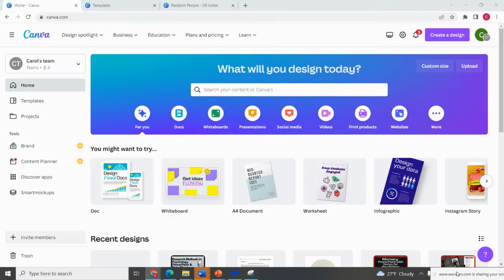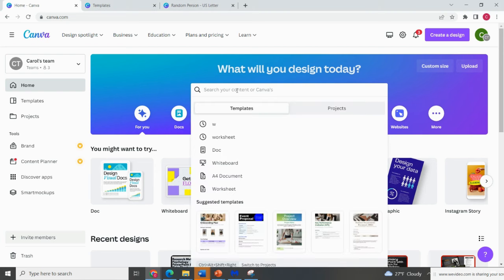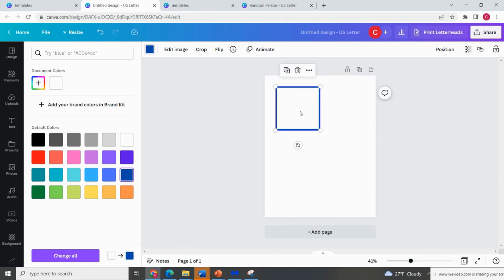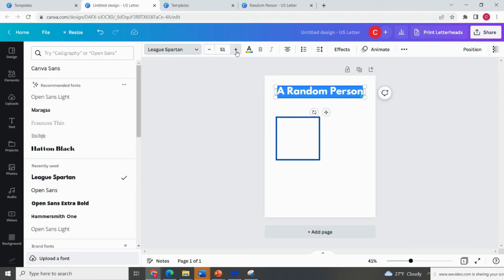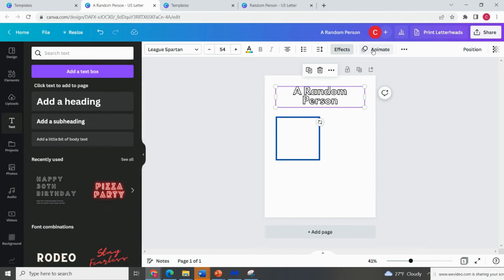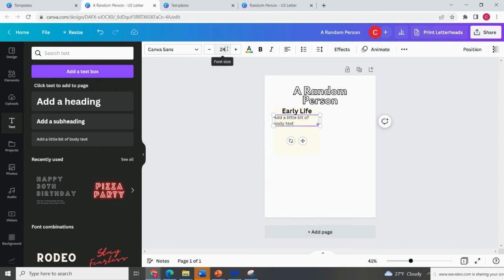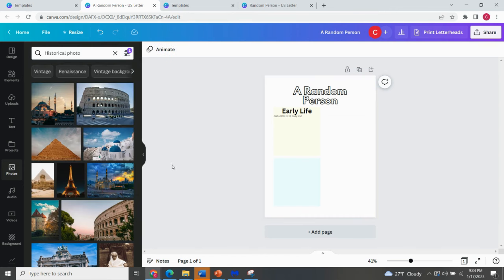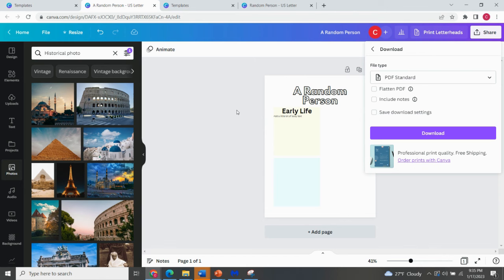Using Canva to Make a One Pager Project for School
This is a quick and simple tutorial on how one can use Canva to make a worksheet or a One Pager Project for school.